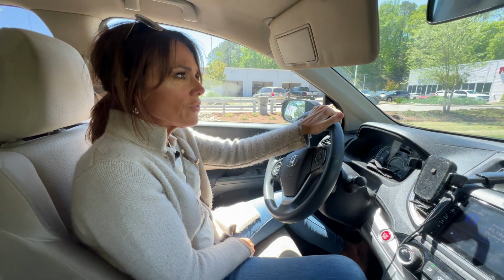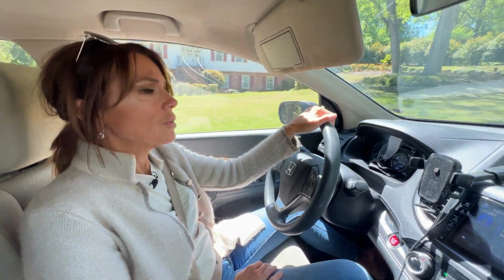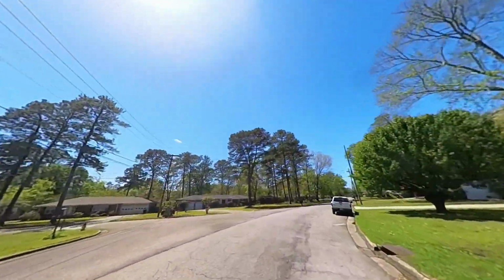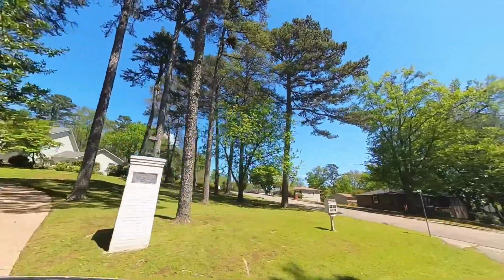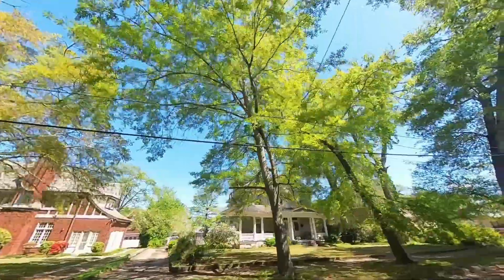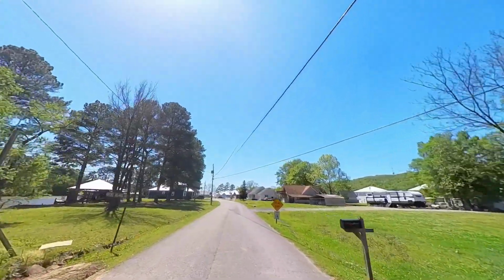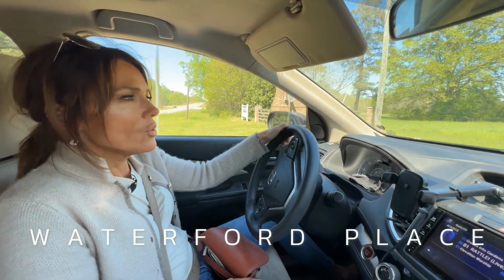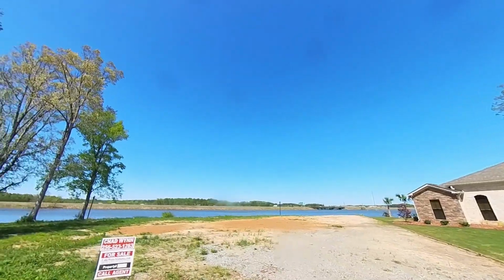Gadsden Alabama Top Neighborhoods: Top Places to Live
In this video, I'll show you some of the top neighborhoods in the Gadsden area. From 100 year old homes to new construction and everything in between, we'll cover it all. Whether you're looking for a fixer-upper or move-in-ready, there's something here for you.

If you are looking to move to Gadsden or the surrounding area, I'd love to help.

Chelley King
At Home Real Estate

Timestamps

0:00 - Intro
0:55 - Lakewood Point
4:03 - Lakewood Drive
4:44 - Alpine Drive
6:42 - Clubview/Eura Brown
10:08 - Country Club
13:47 - Turrentine
19:18 - Buck's Island
23:27 - Waterford Place
27:31 - Closing